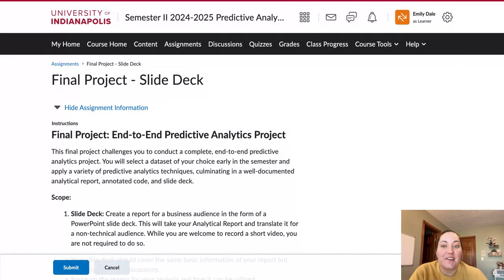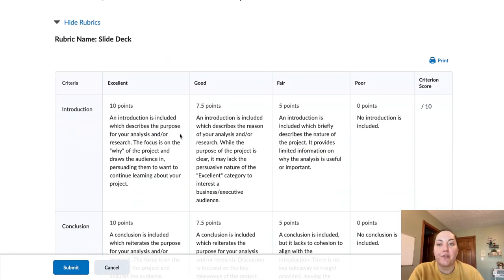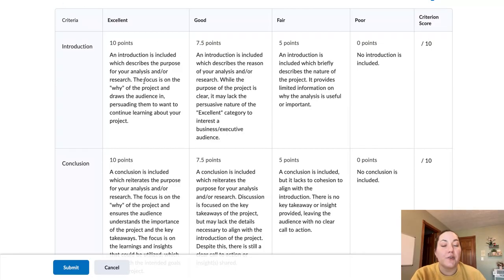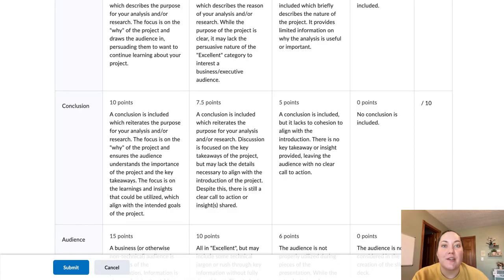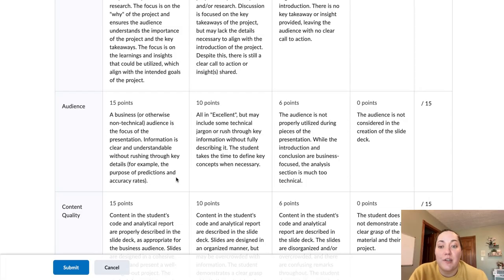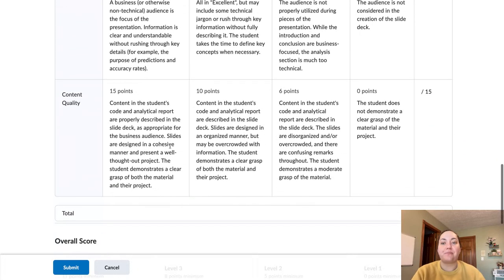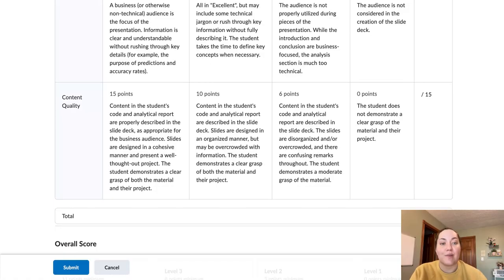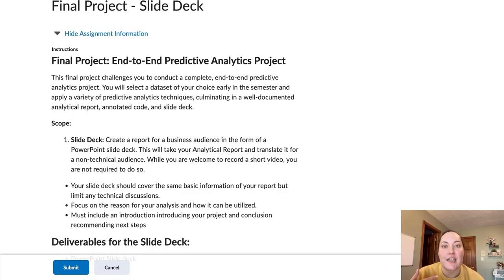Final Project Slide Deck